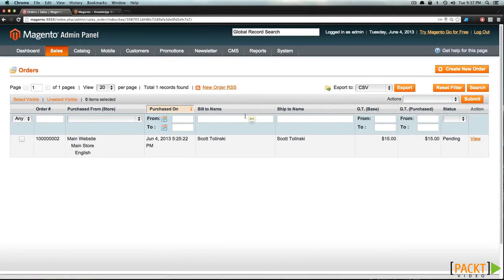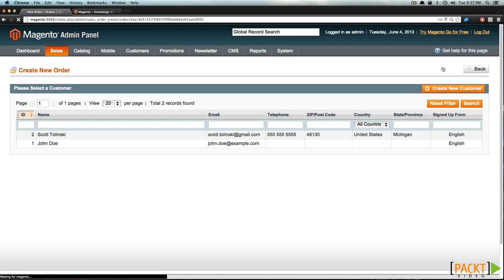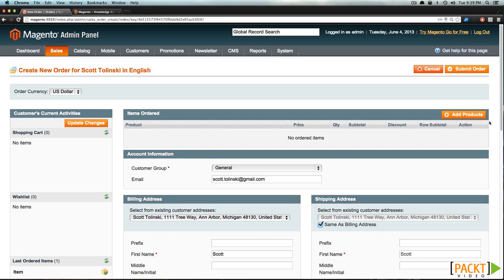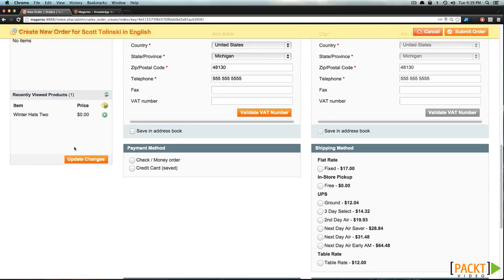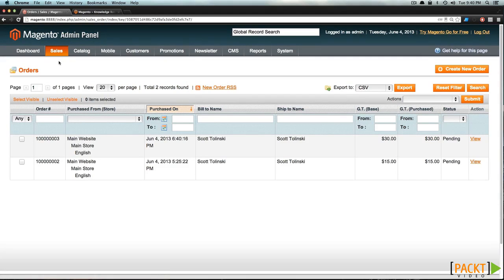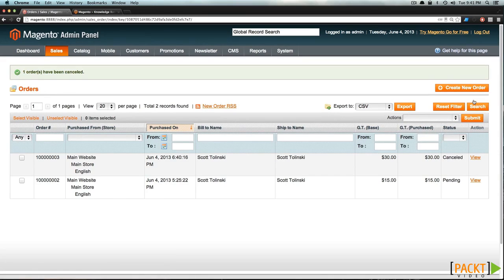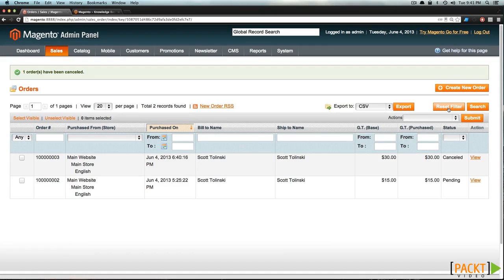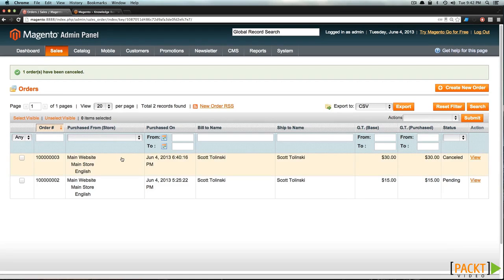003 Managing Orders in the Backend